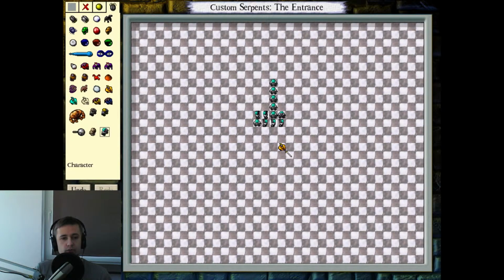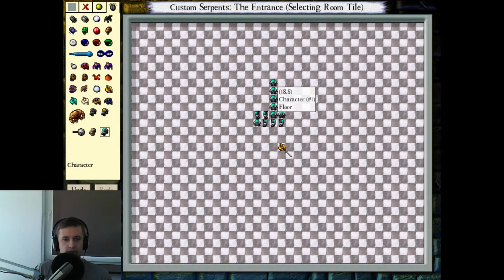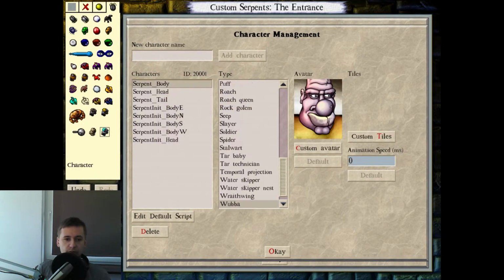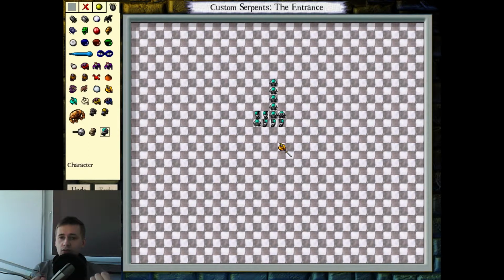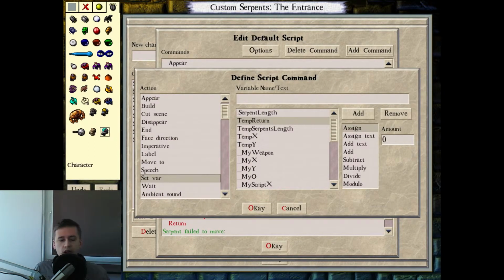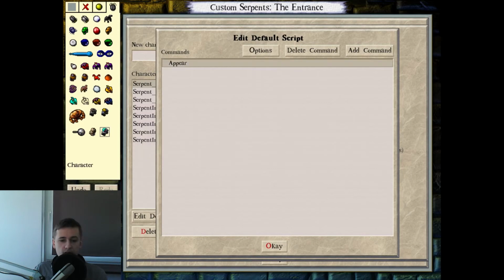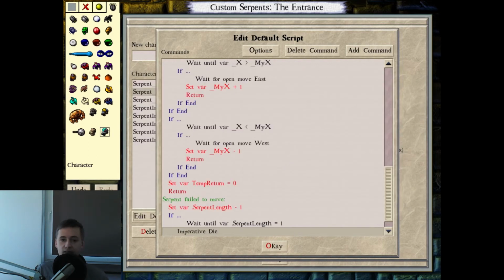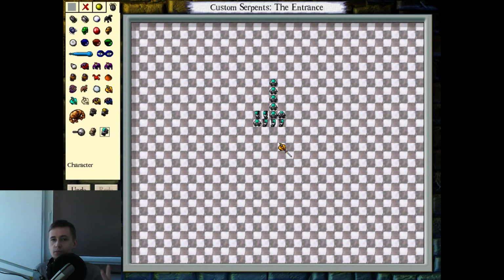Scripting DROD: Custom Serpent Part 2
Scripting DROD is a series of videos where I try to teach you everything you could ever want to know about scripting in DROD. It is divided into three courses, Beginner, Intermediate and Advanced. Aside from that I also spend time scripting specific custom elements.

After finishing the serpent's length calculation it's time to create the body and after quite some time we end up with something which seems to be a working prototype.

The hold file containing this custom element can be found in the official thread on Caravel forums: